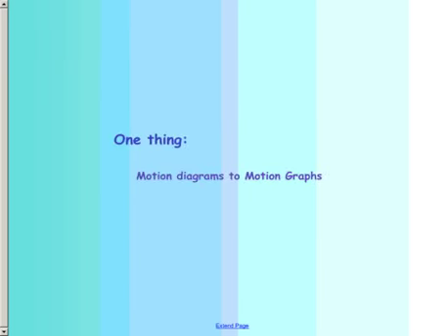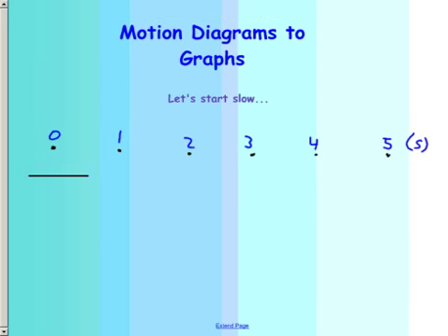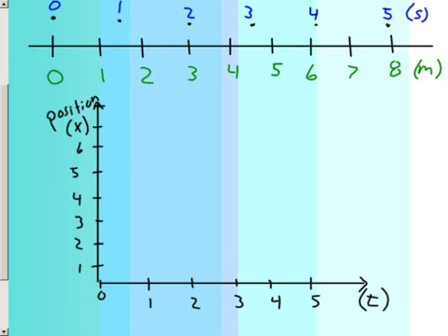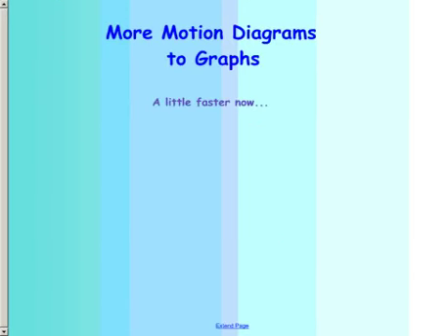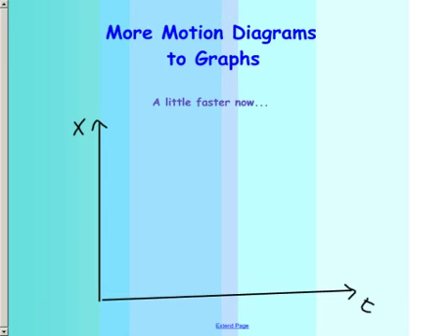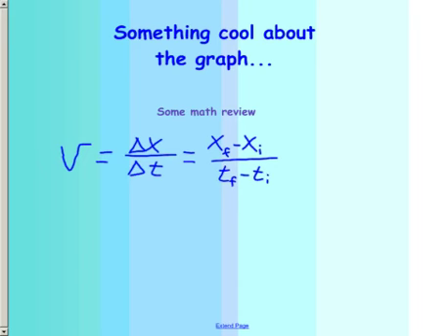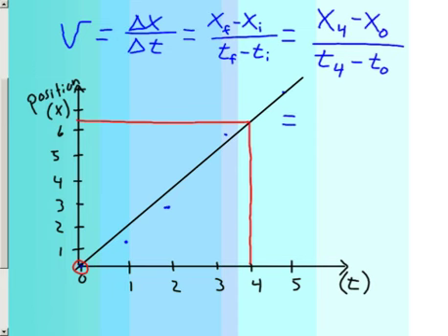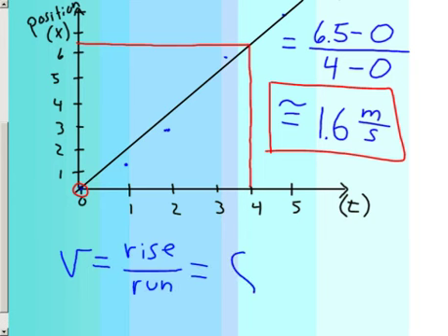2 Motion Graphs 1